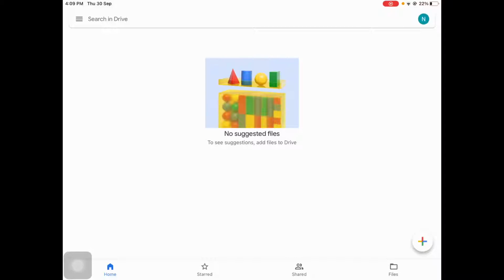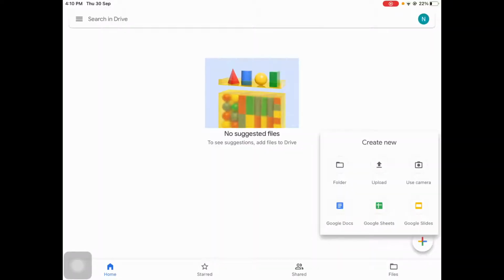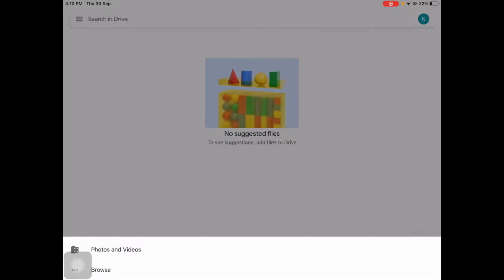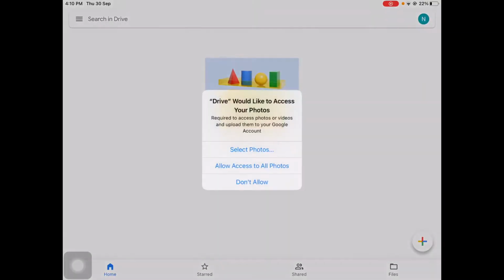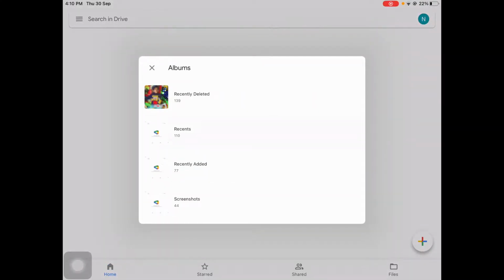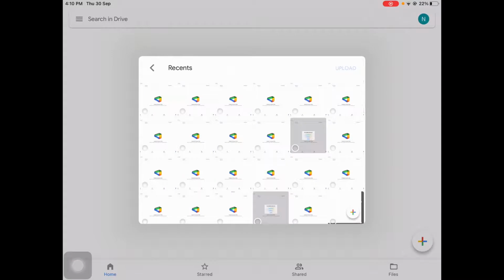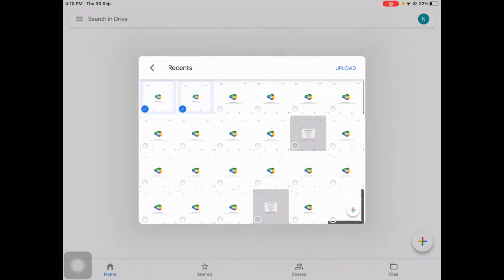How To Upload To Google Drive From iPhone | 2024 | EASY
In this tutorial, I have shown how to upload or transfer Photos Or Videos to Google Drive from iPhone iOS. This is a very simple and easy tutorial.  Hope you found this helpful.